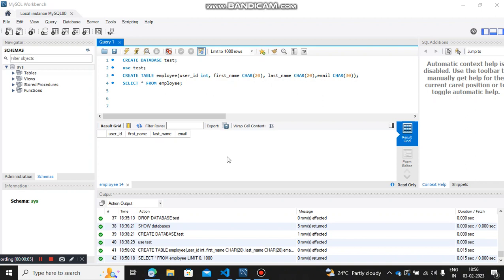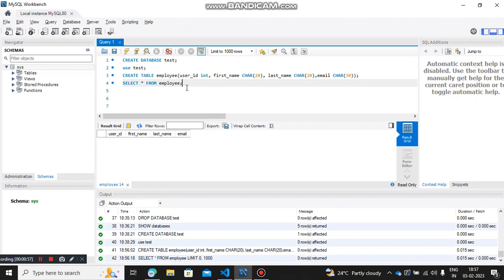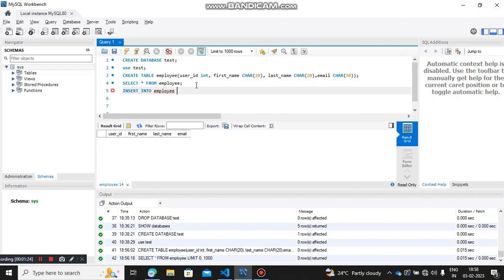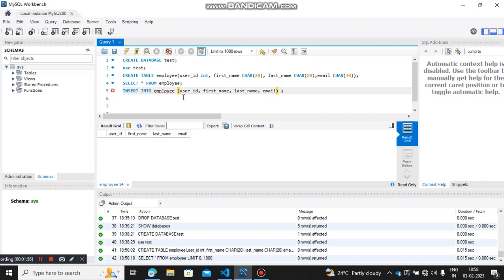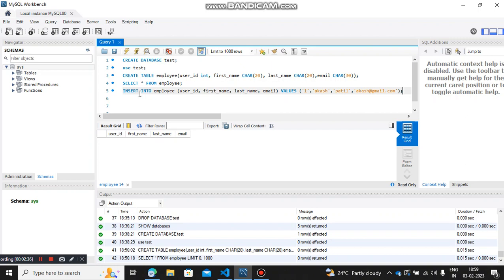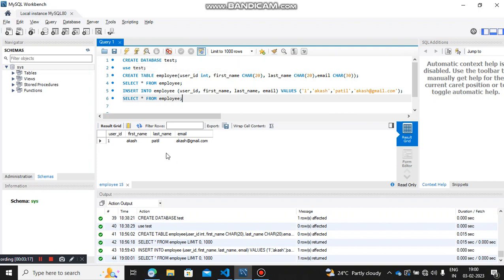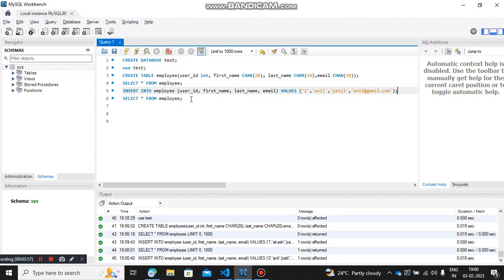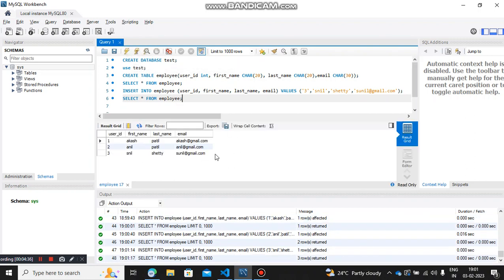How to INSERT data into MYSQL database explained in simple steps with complete explanation